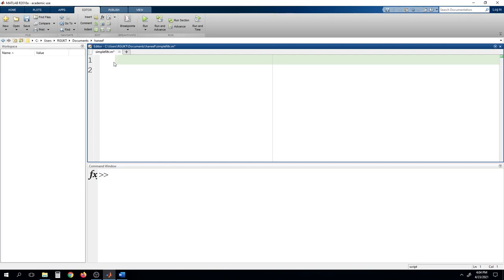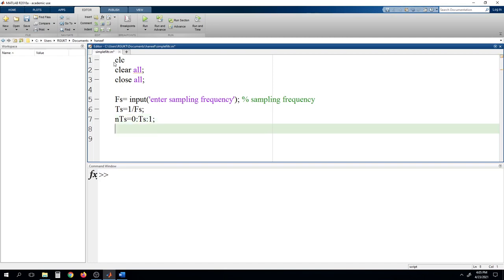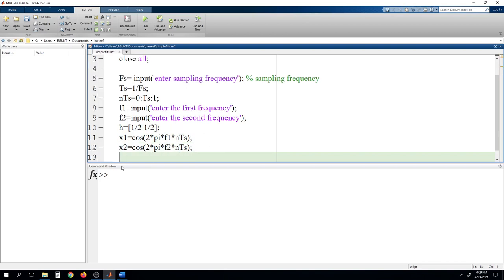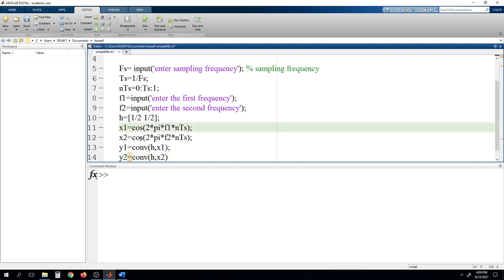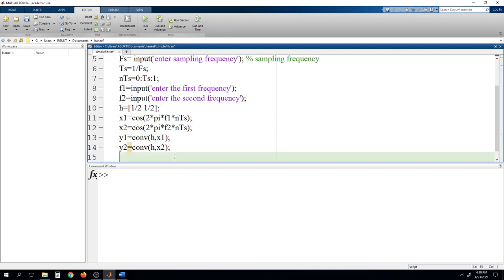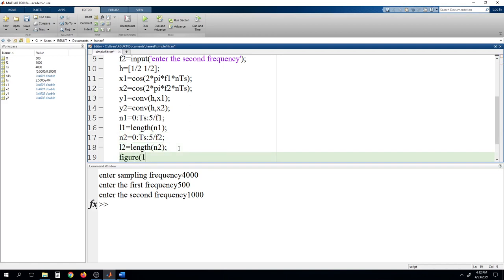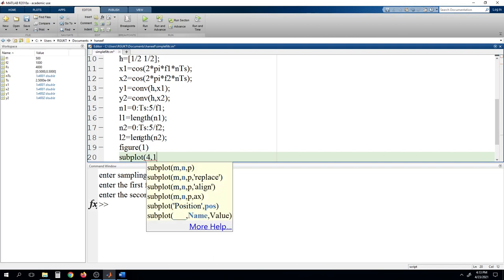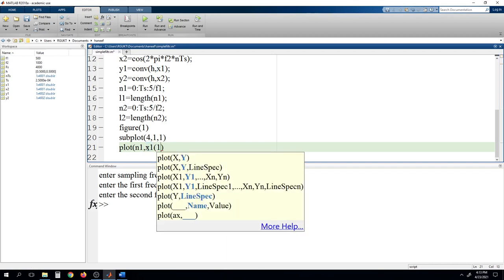EXPERIMENT : SIMPLE FILTER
Matlab code for simple filter